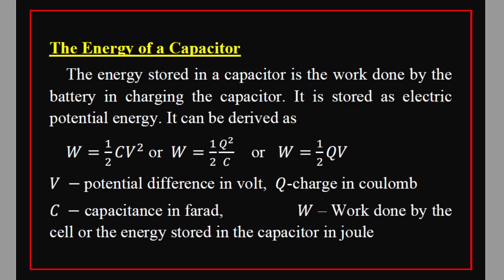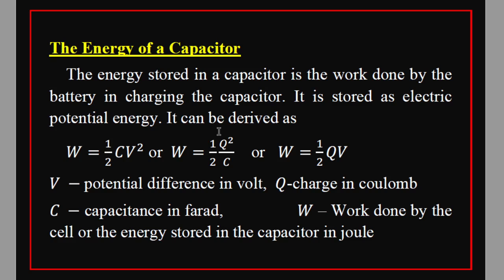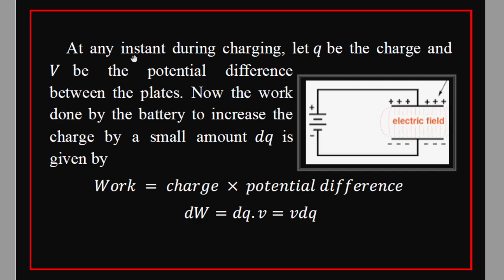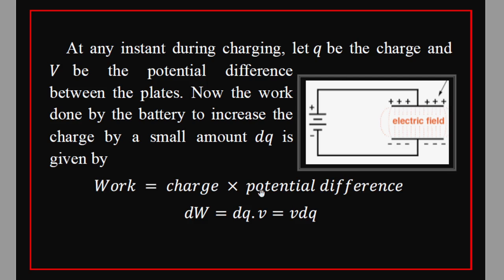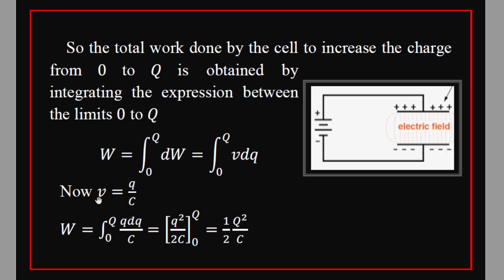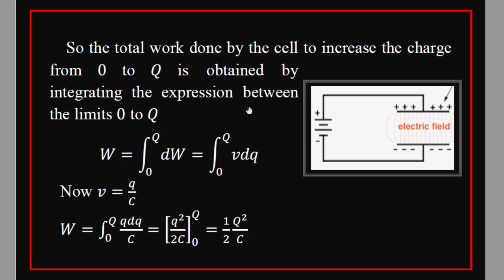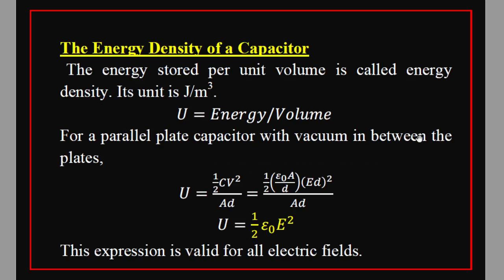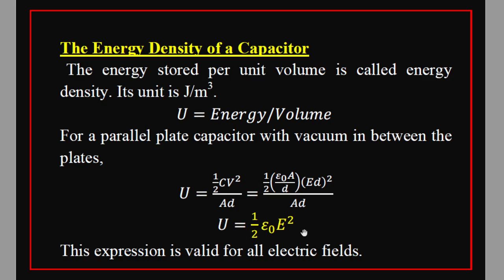Electrostatics 09 - The Energy of a Capacitor and Energy density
The Energy of a Capacitor, Energy density - IV Semester Complementary Physics - University of Calicut